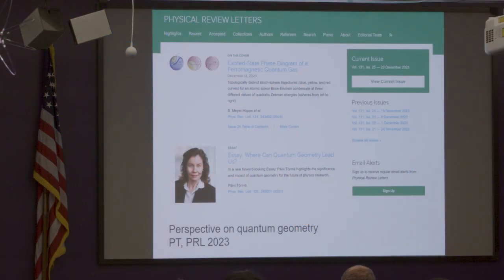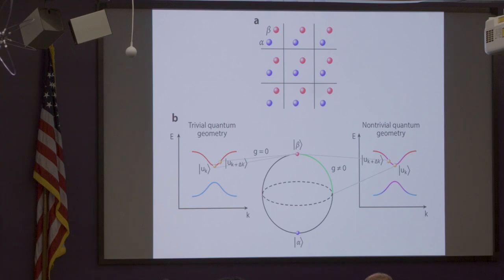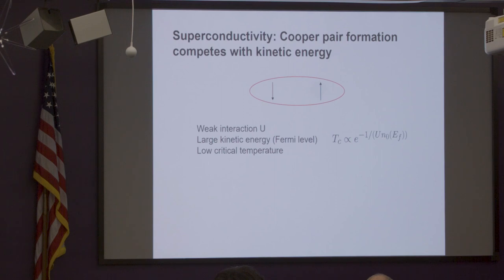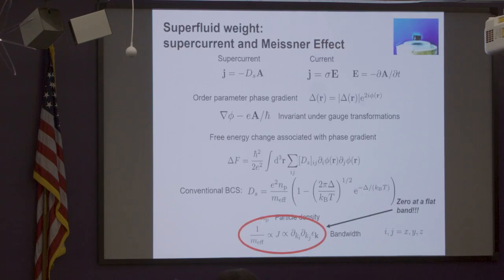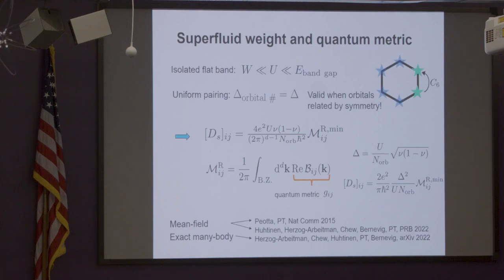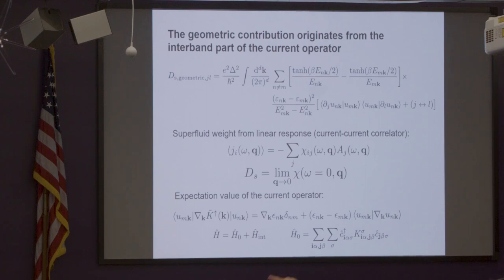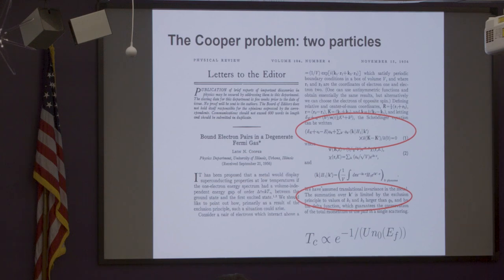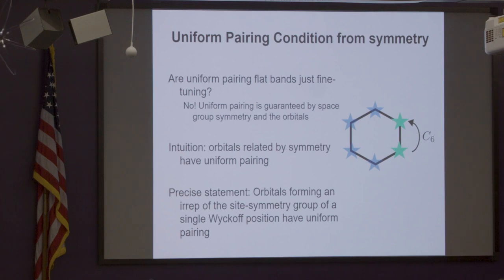Theory Winter School 2024: Päivi Törmä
Quantum geometric superfluid stiffness and flat band
superconductivity